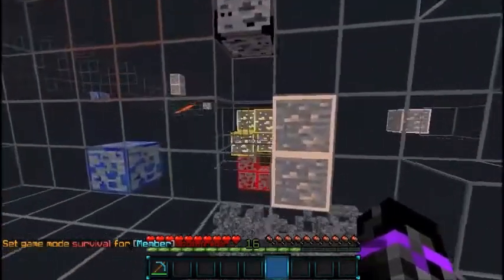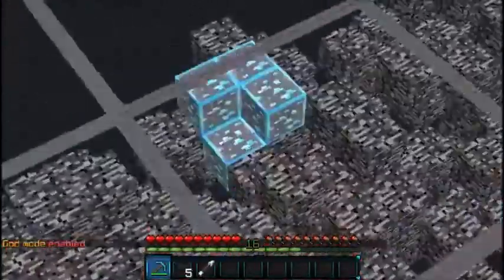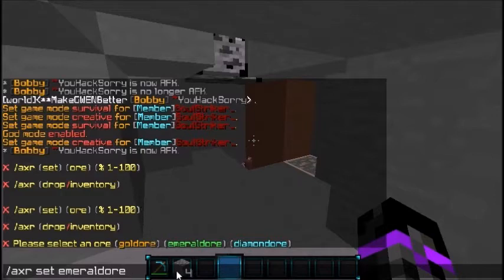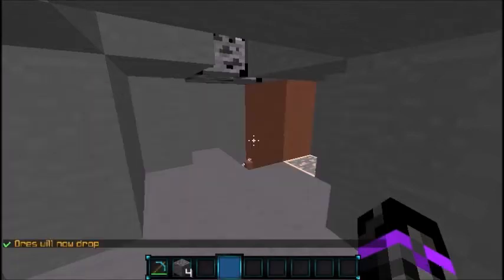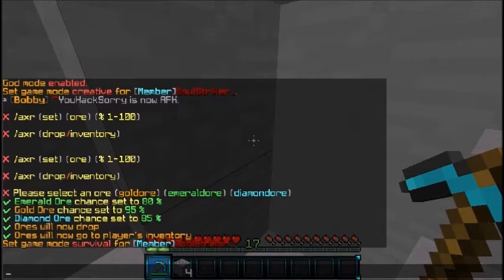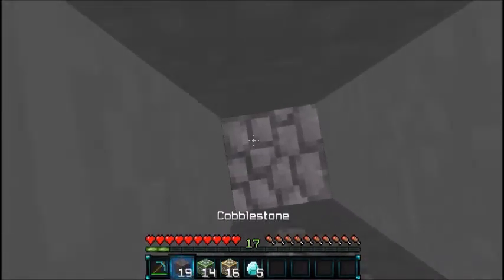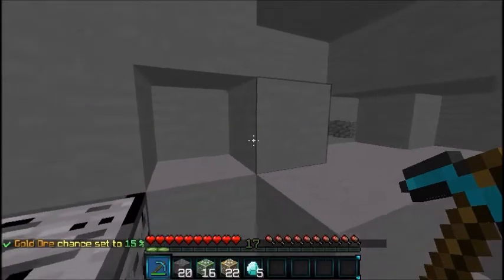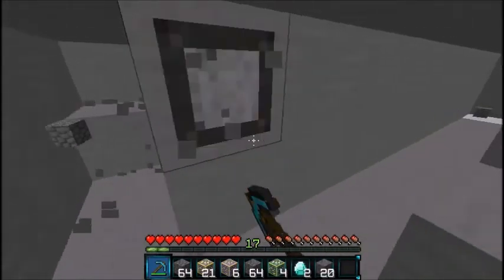Minecraft Plugin Tutorial: ANTI-XRAY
✮READ DESCRIPTION✮
Anti-Xray plugin 1.11.2